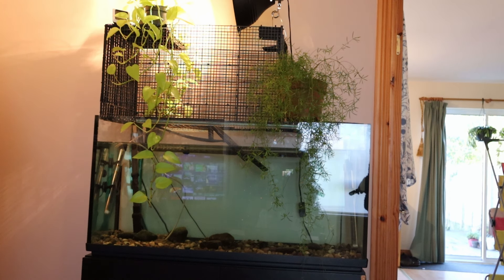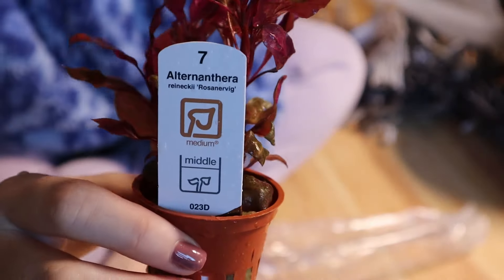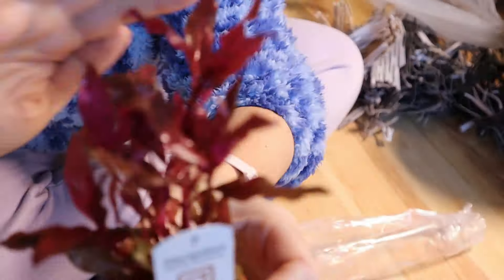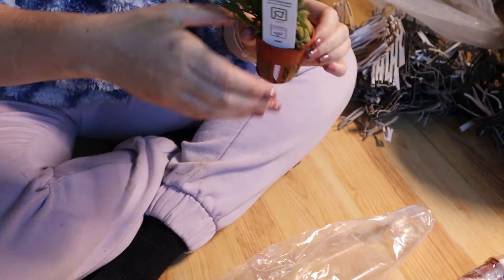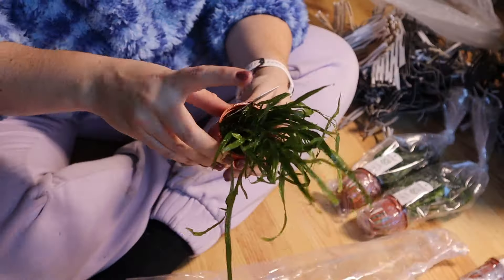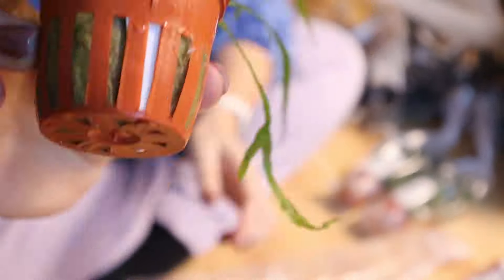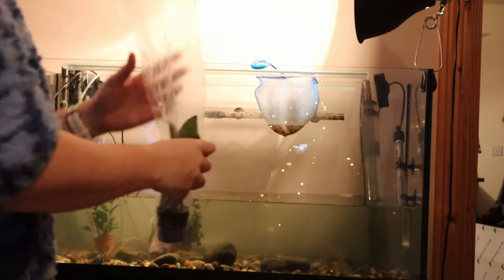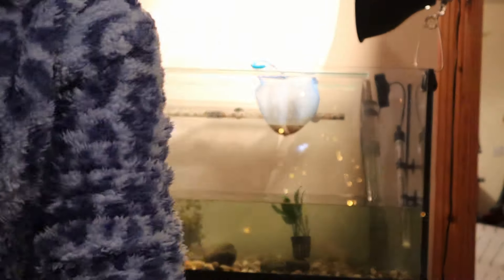Aquatic Plants Update (It's not good)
A sad update on the aquatic plants. but a positive note at the end! 💫

𓋇 PALESTINE AID
Donations won't help if aid is not allowed into Gaza and there is no ceasefire.

𓋇  FAVOURITE PLANT PRODUCTS

𓋇  MUSIC
Songs used, in order:
Rebecca Mardal - Tranquility Coast